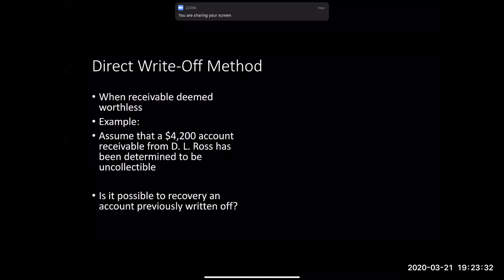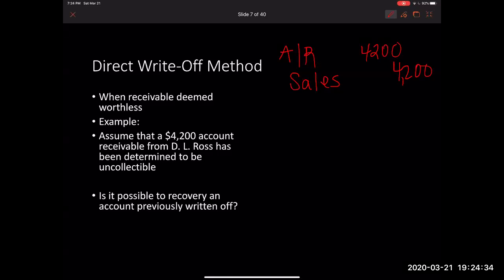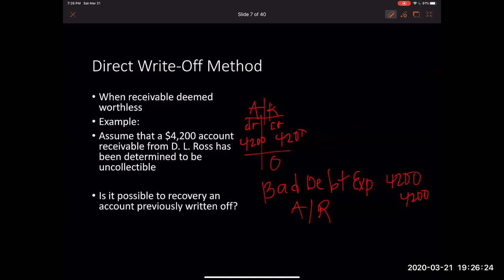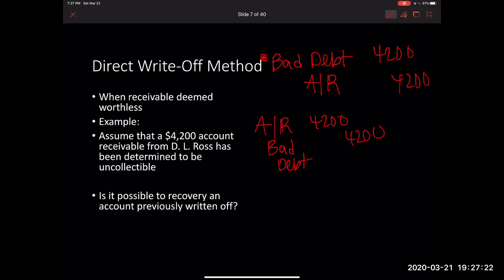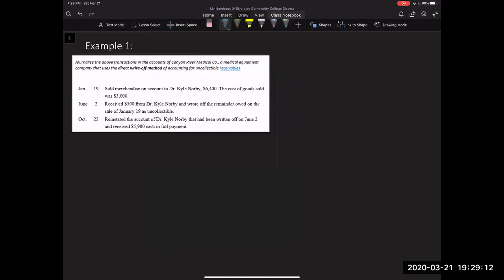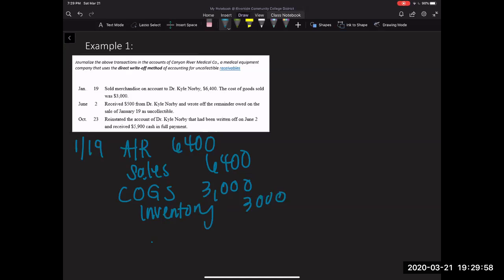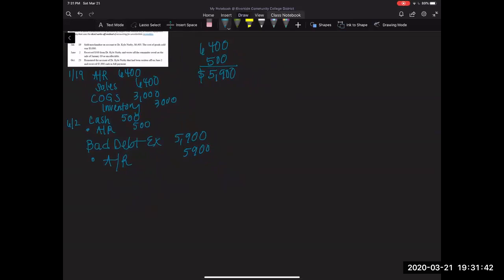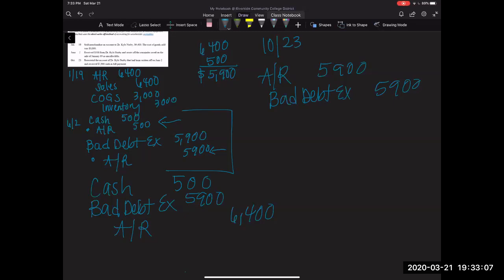Chapter 8: Receivables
Direct Write Off Method